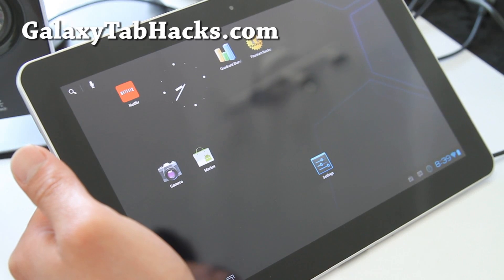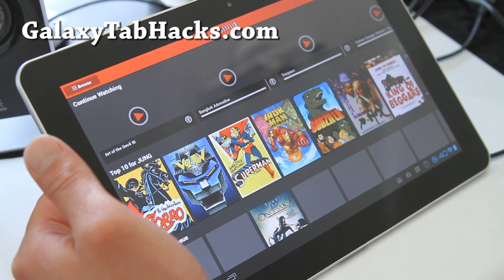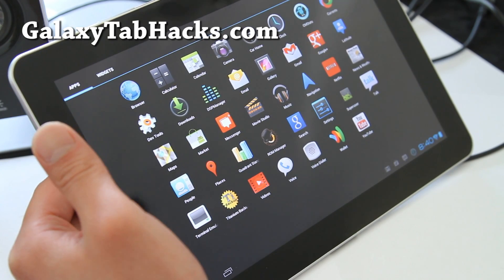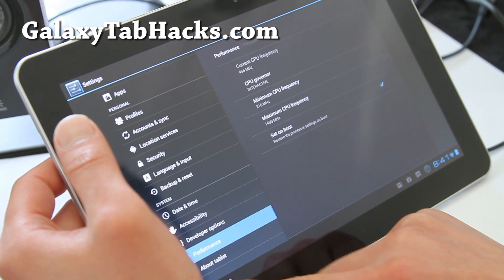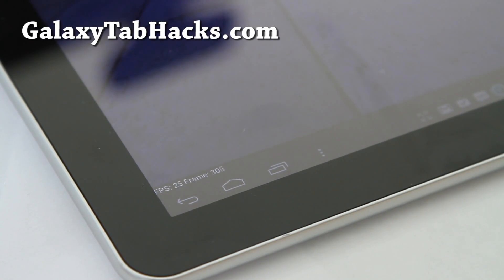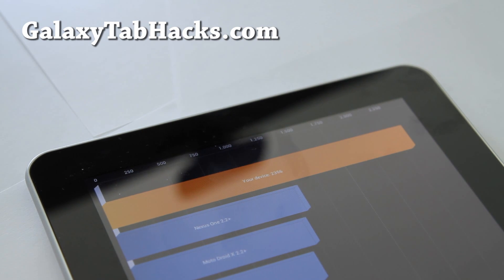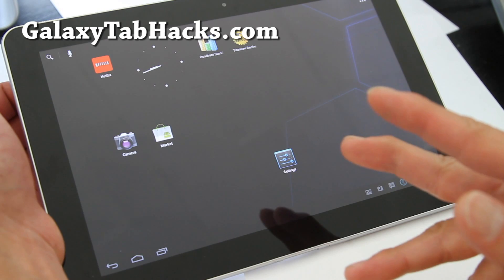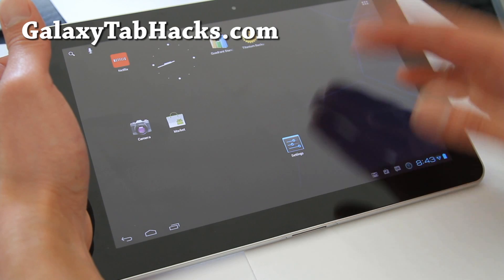CM9 ICS ROM + Pershoot Kernel on Rooted Galaxy Tab 10.1!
Here's a quick overview of CM9 ICS ROM with Pershoot's kernel running at 1.4Ghz OC.